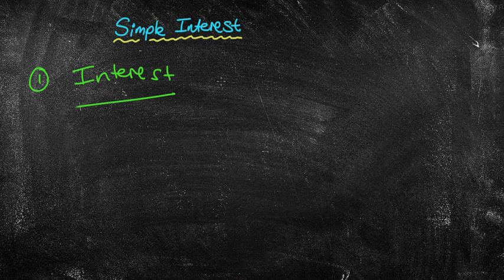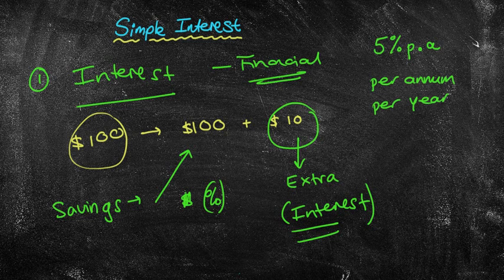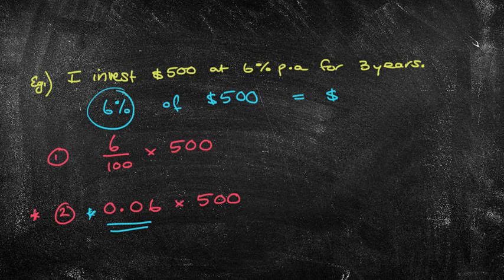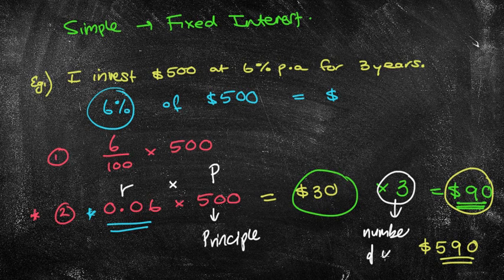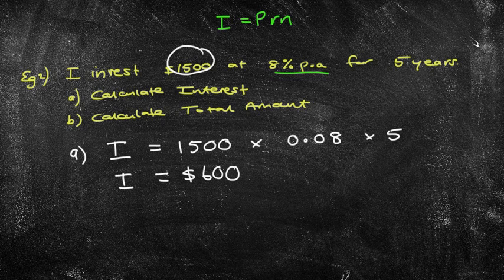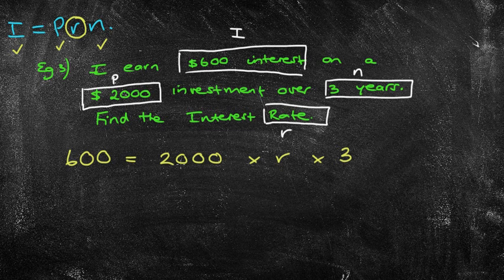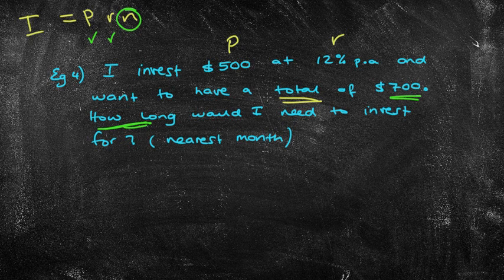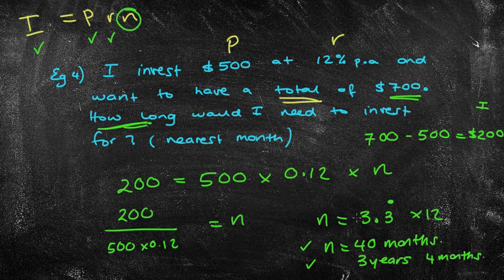simple interest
Simple Interest Calculations